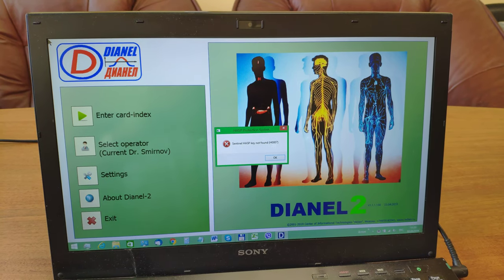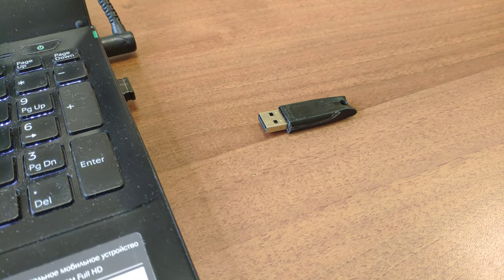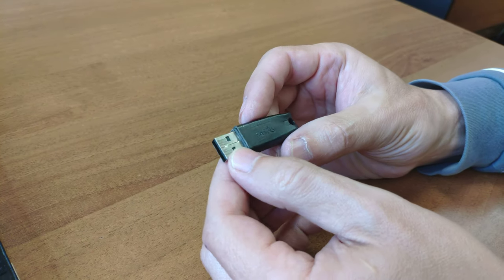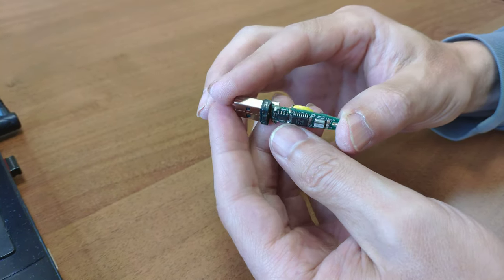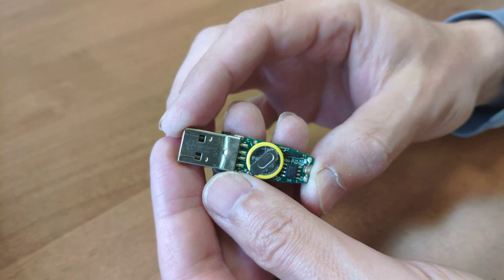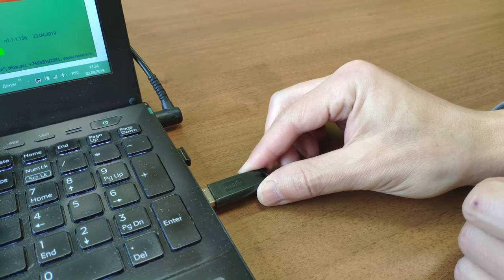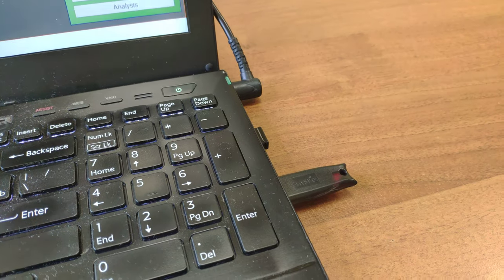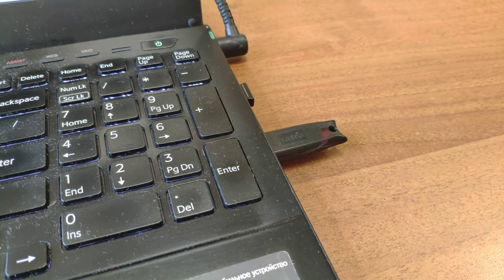USB HASP Sentinel key - replacing the battery allows you to extend the life of the key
The USB HASP Sentinel key  is used for the Dianel software that works with Dianel Machines and Sianel Software for professional human testing. Without a key, the Dianel software does not work. Replacing the battery allows you to extend the life of the key 10 years more and quickly return your complex, which you apply professionally, to work. If you break the USB key, you can buy a new one from us.